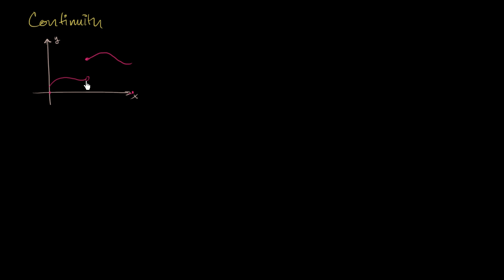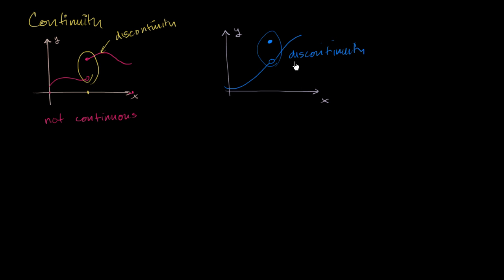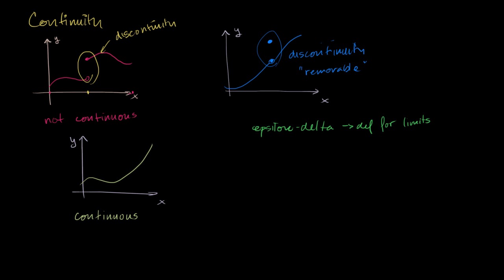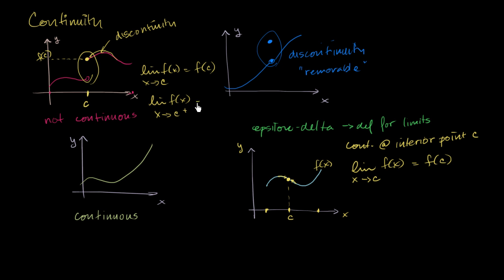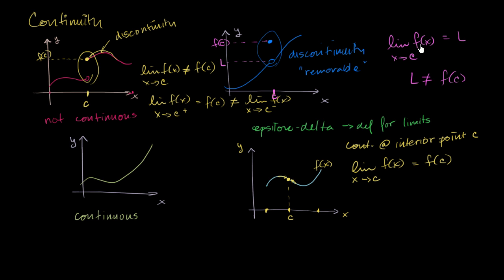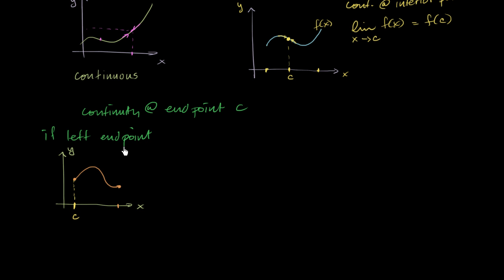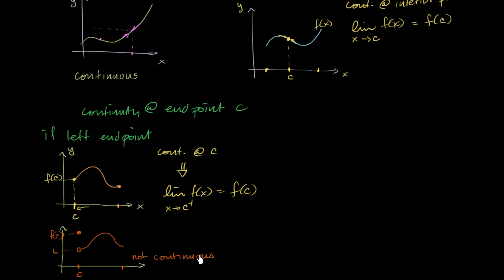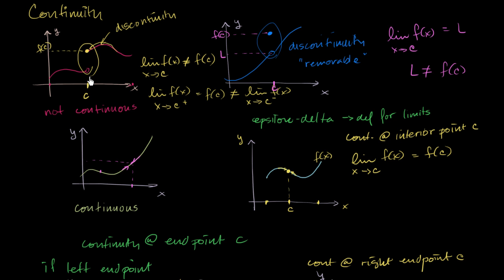Limits to define continuity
Courses on Khan Academy are always 100% free. Start practicing—and saving your progress—now